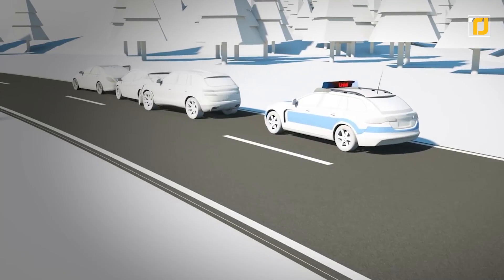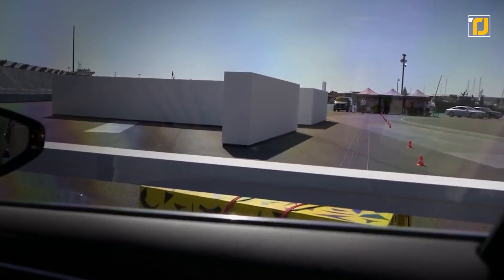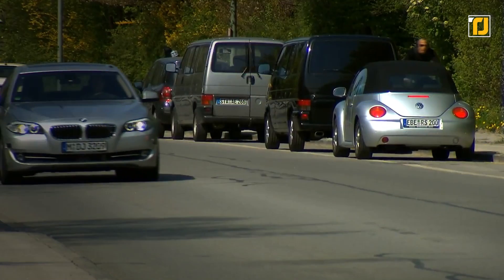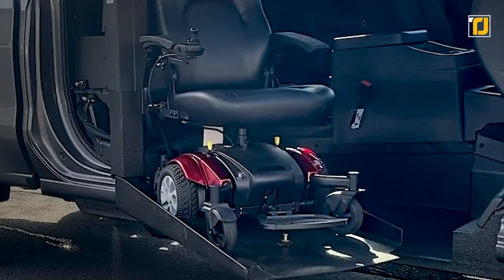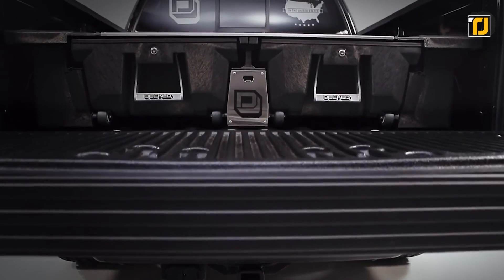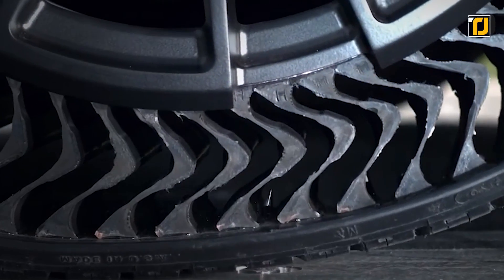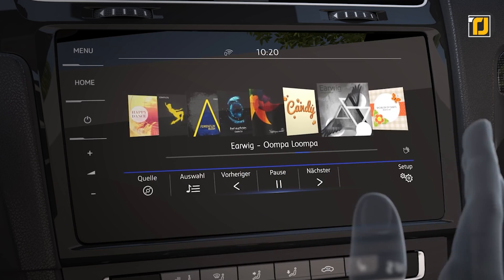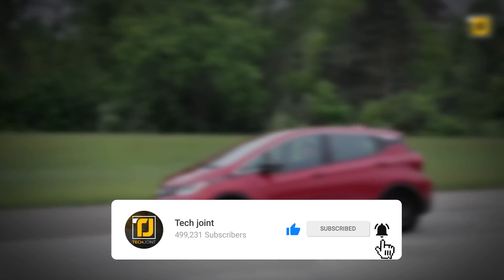12 COOLEST Car Inventions You Must See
For the longest time, the automotive industry failed to make any real progress when it came to car design or innovation. All we ever got was the same thing over and over again with bland aesthetics and zero techs. Over the past 5 years or so, however, car manufacturers have finally understood the memo and now, we’re seeing some incredible advancements in vehicle gadgets, accessories, and cutting-edge features. So, from the super-handy Egoe Nest to the insane Michelin Uptis, here are some of the coolest car inventions that’ll blow your mind!

12. Audi Pre Sense Side Impact
11. Hyundai Augmented Reality App
9. Thule Force Roof Box
8. Chevy Silverado Wheelchair Conversion
5. Thule Onto Rear Cargo Box
3. Audi Digital LED Matrix
2. Gesture Control in Volkswagen